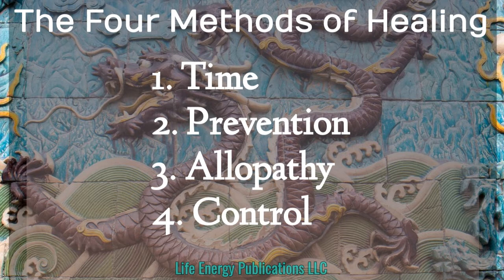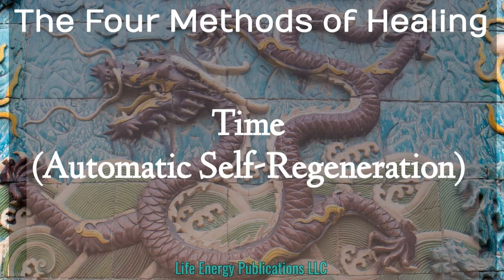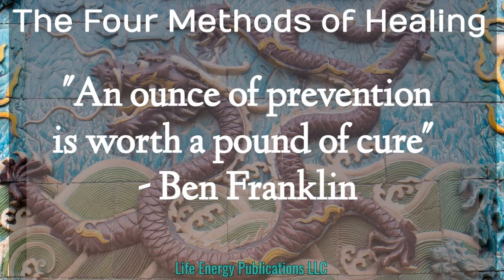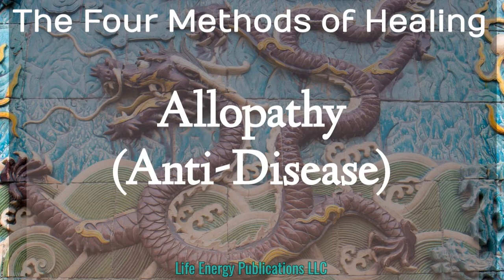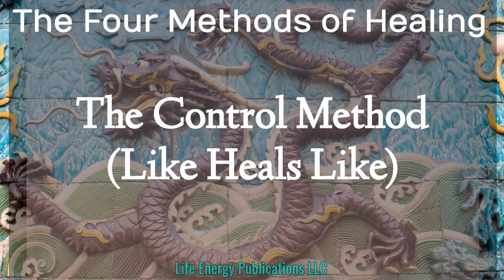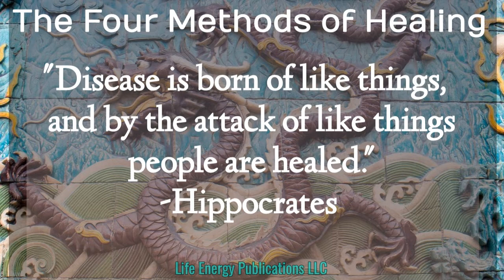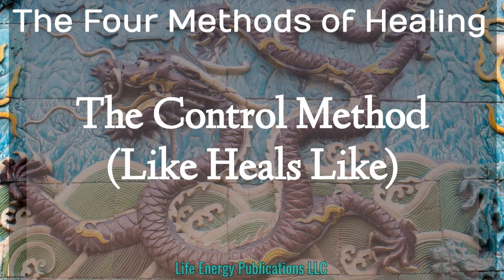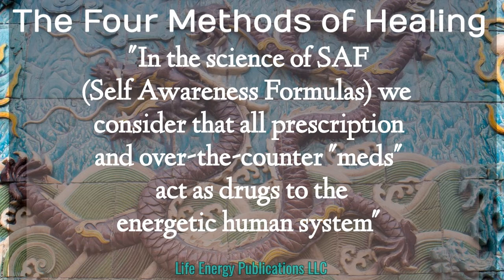The Four Methods of Healing - The Holistic Monitor Podcast - S1E6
Join us today for our lecture on the Four Methods of Healing as taught by Life Energy Publications LLC. This lecture is part of a series of talks covering the theory and practicals of SAF (Self Awareness Formulas). This lecture is a dictation from Homeopathy Revisted and is the first part of the SAF and Homeopathy Series.

The Holistic Monitor is a wellness podcast discussing Life Energy, Wellness, Self-Improvement, Empowerment, Philosophy, Spirituality, and Guest Interviews!

Clinical services coming soon! Lifeenergyresearch.com

Home of all things SAF!
Life Energy Publications LLC
Scogna.com

Start your journey of Self-discovery ModernHolisticAlchemy.com